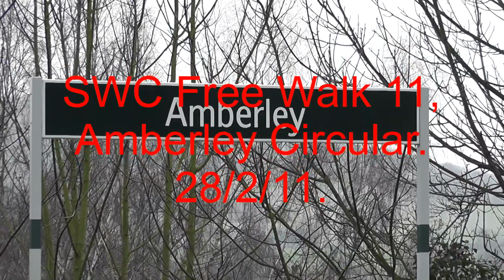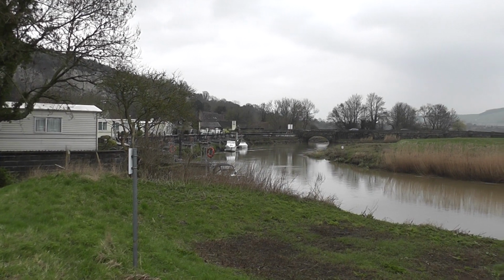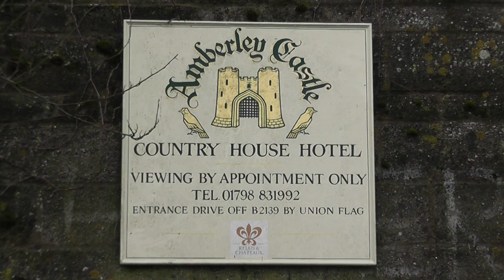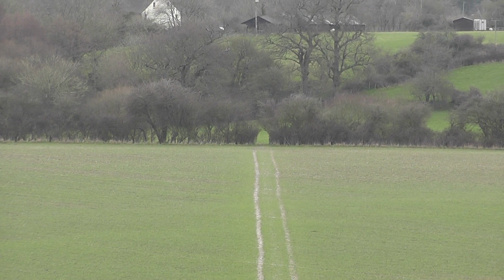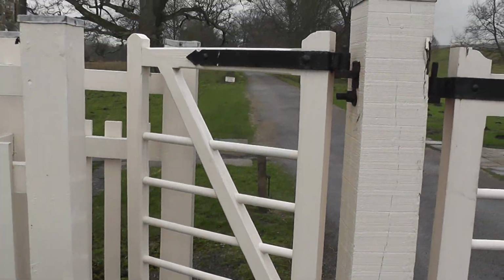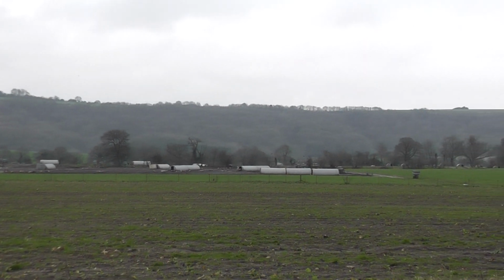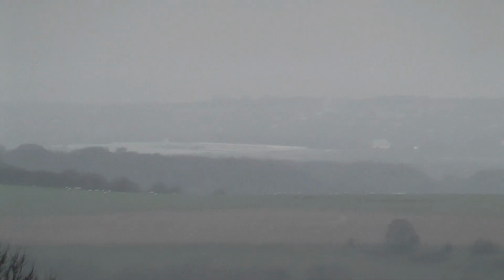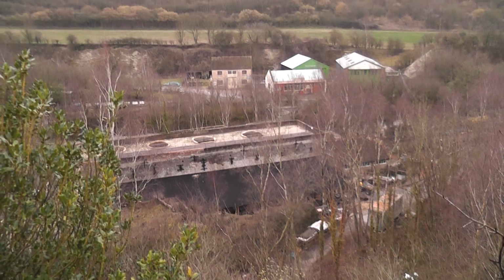SWC Free Walk 11, Amberley Circular. 28/2/11.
A delightful walk of 10.6 miles (per the instructions, though this walker thought it was more!) combining river walking and downland. On this particular day, the paths were very muddy and the meadows very boggy. The morning section is the flat one, walking beside The Arun and its meadows before lunch at the village of Cootham.
The afternoon walk includes a steady ascent of the Downs that is rewarded with potentially fine views (not today though!). Then it's around 4 miles along the ridge back to Amberley.
(Some minor wind interference).